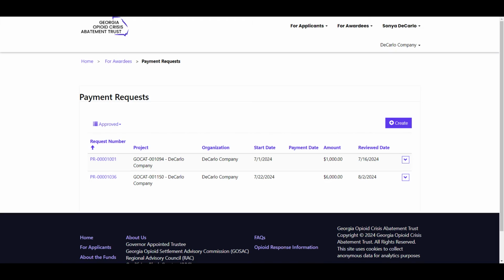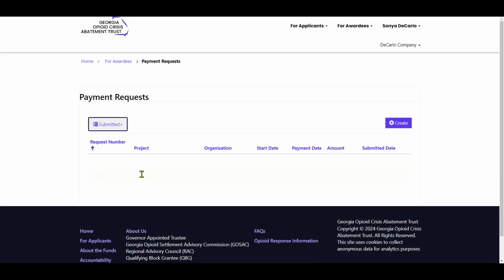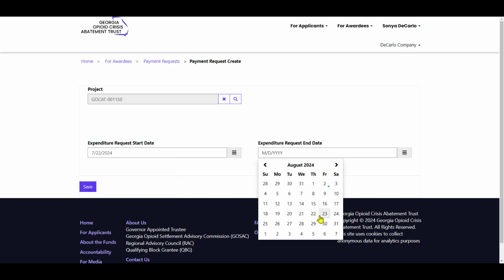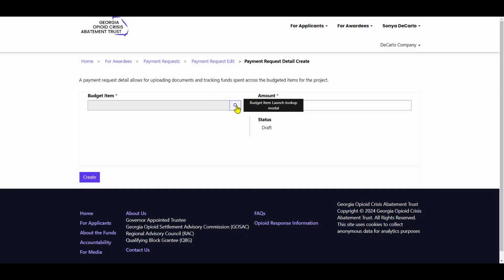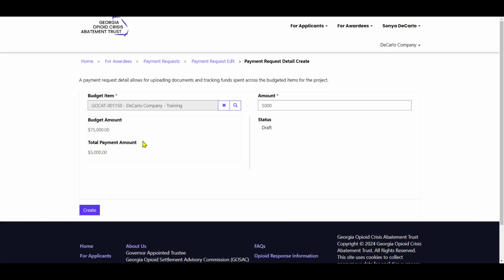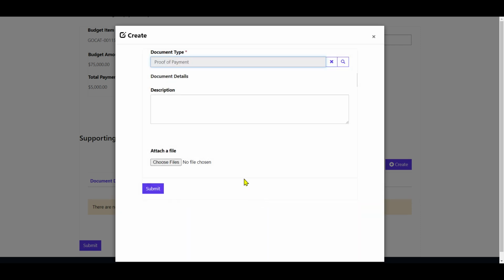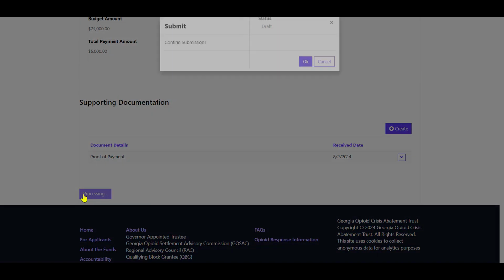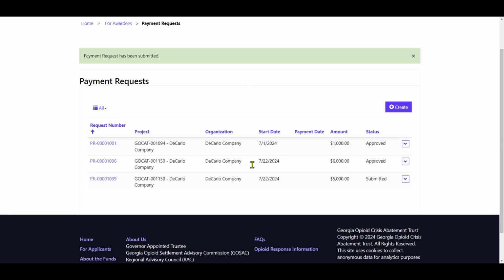How to Create a Payment Request